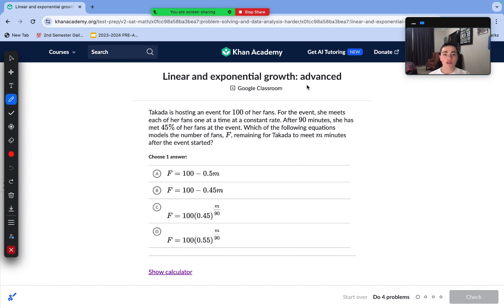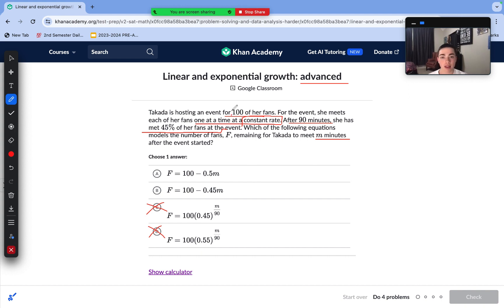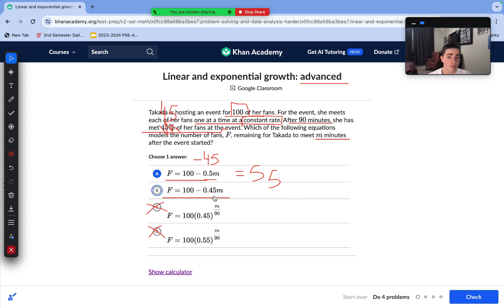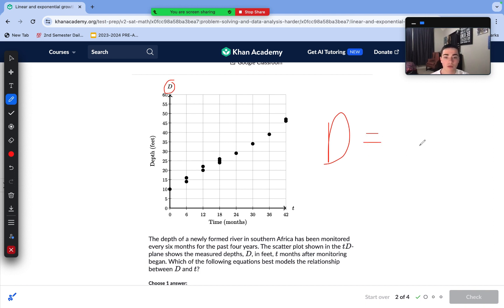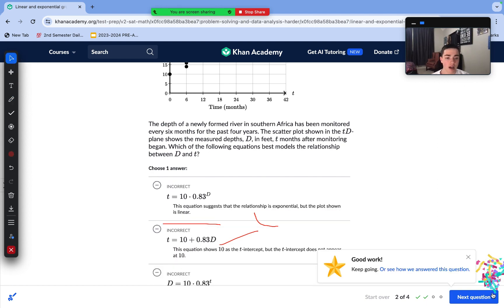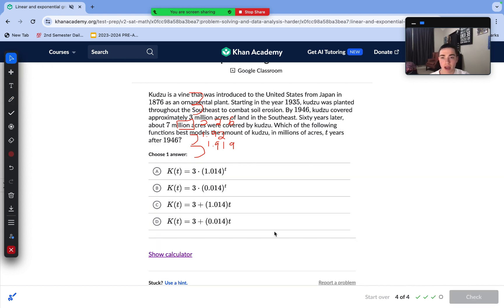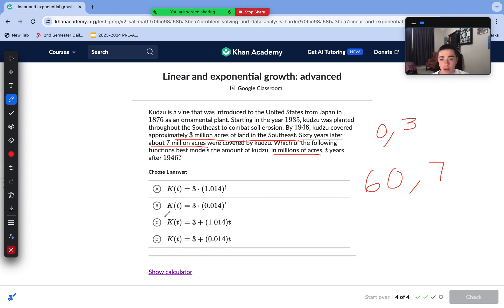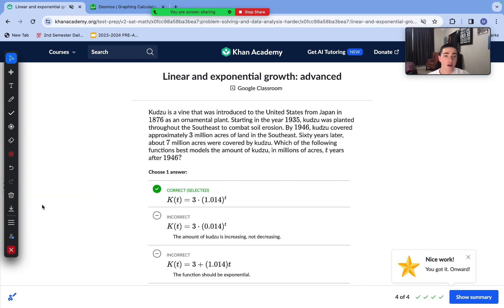Advanced SAT Math: Linear and Exponential Growth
In today's video, I review 4 of the hardest SAT questions relating to Linear and Exponential Growth skills.